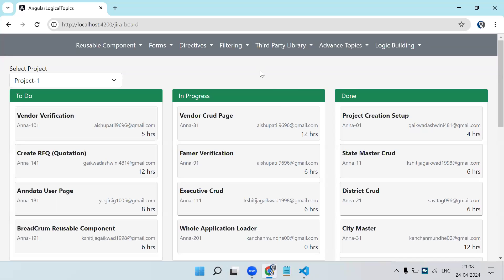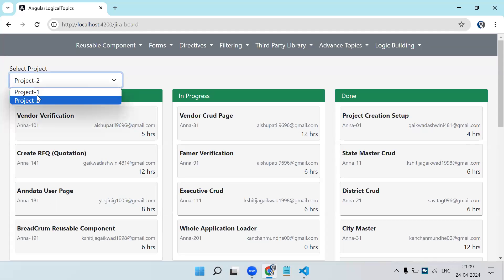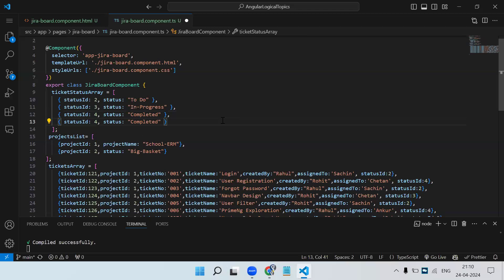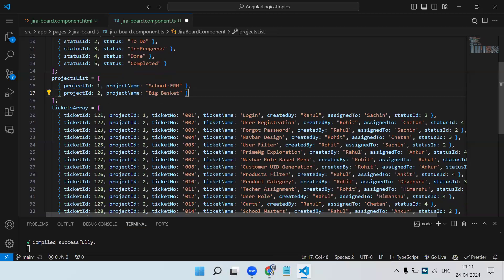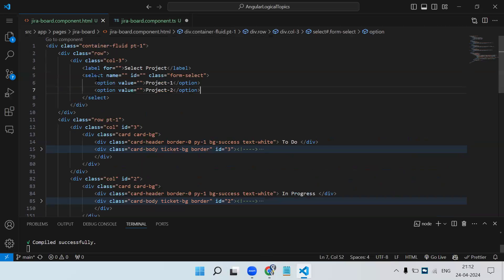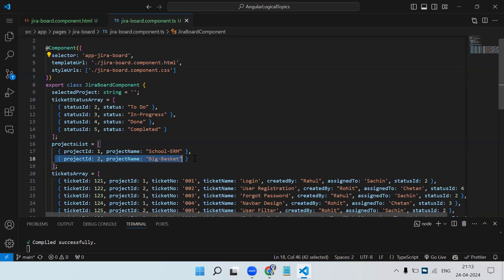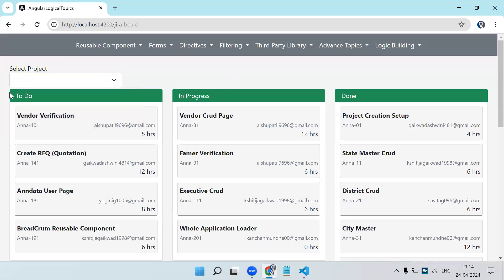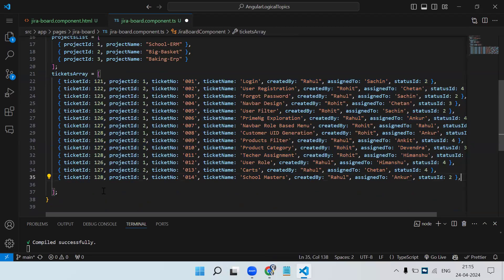Jira Board in Angular | Logic Building | Live Session | Part-2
This is a live session recording of Logic Development session / problem solving.

angularacademy.in